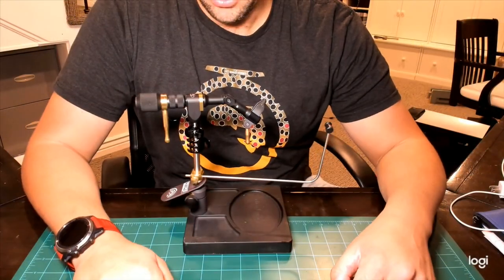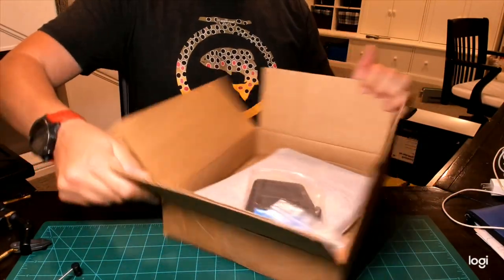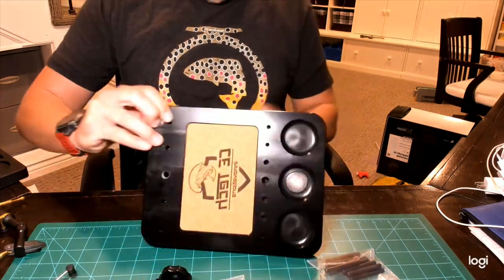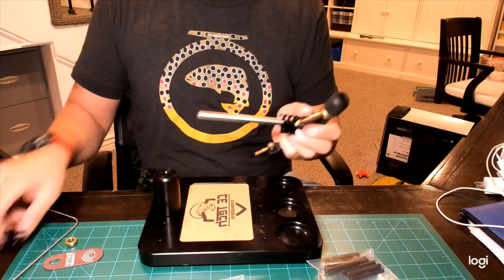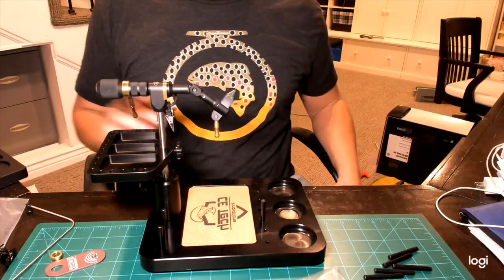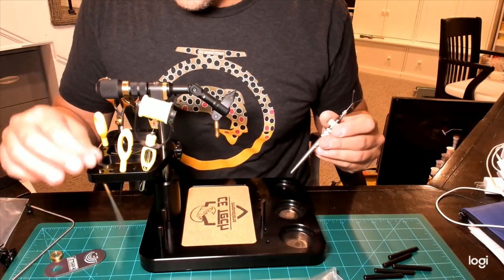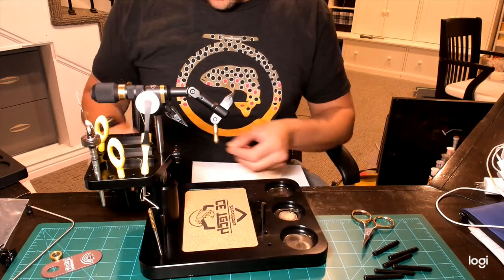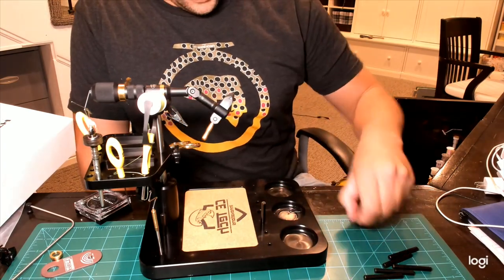CE TECH innovations Vise Stand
Just got sent a vise stand from CE Tech innovations on a new vise stand that will launch at the end of the month.

This is a video of me pulling it out of the box and first impressions.  I’ll be doing a follow up video in a few weeks to a month after I have been able to play around with it and really get a feel for it.